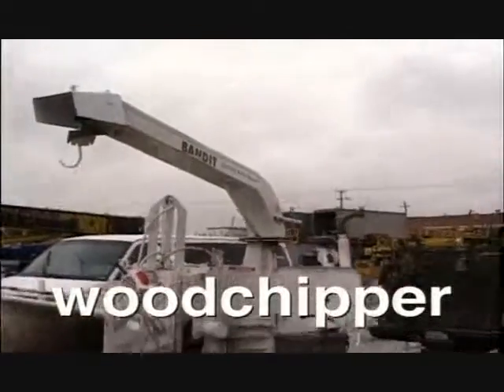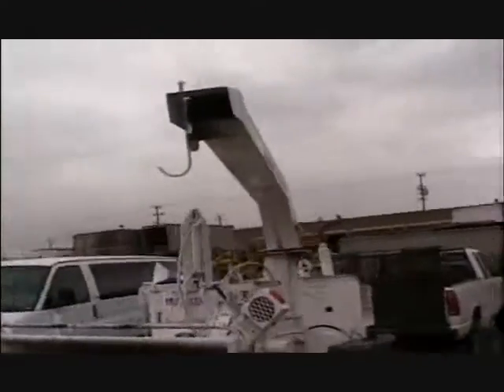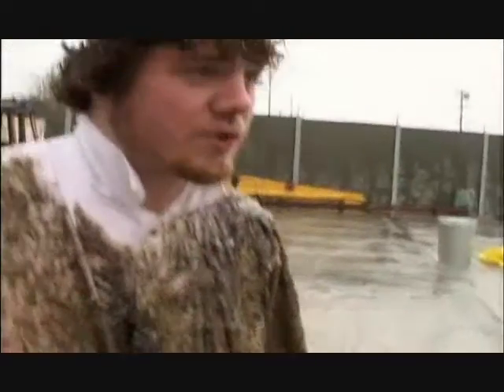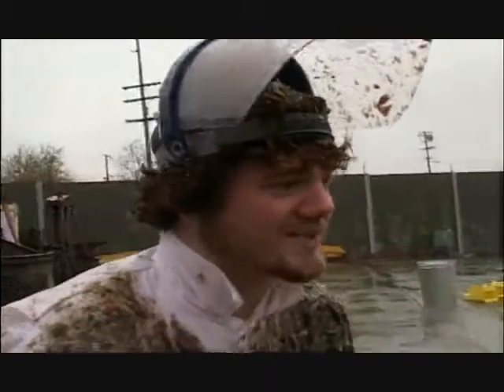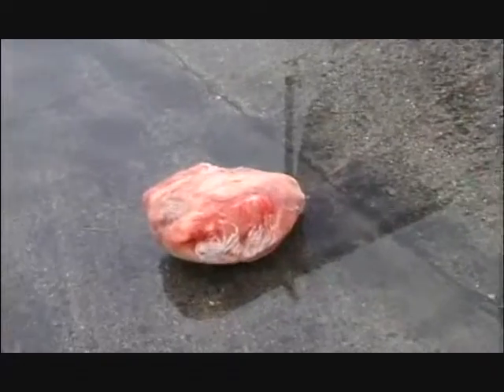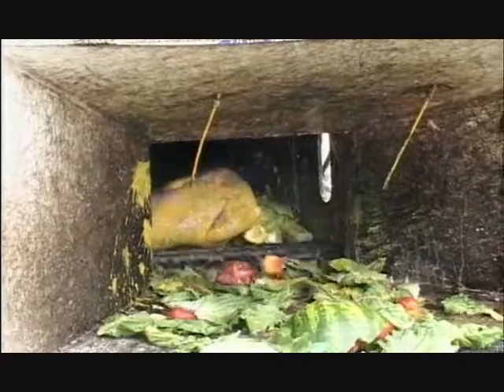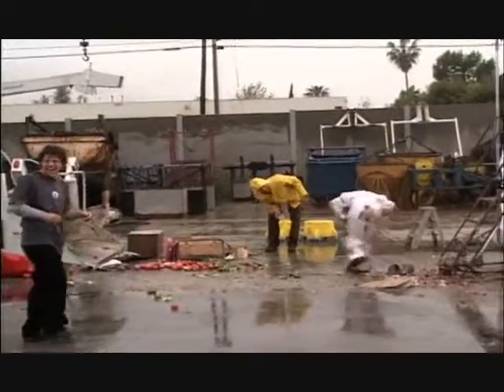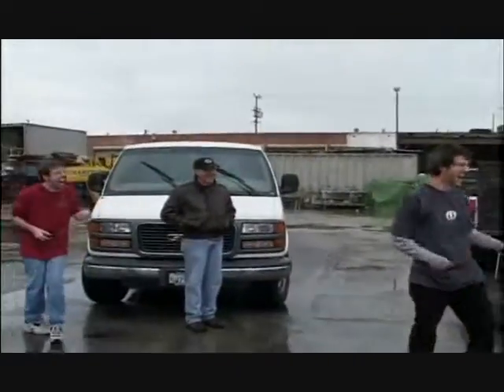woodchipper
"You smell like hot trash."